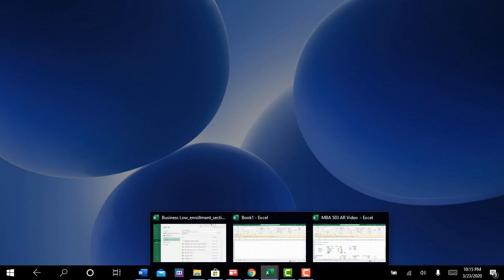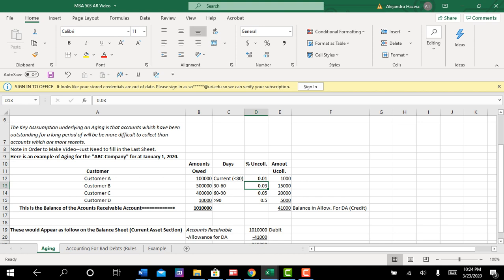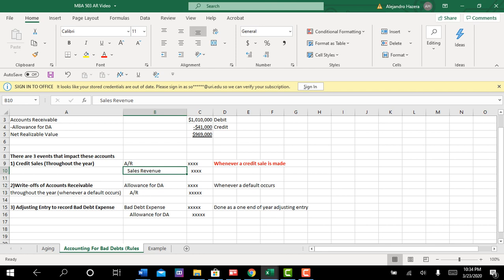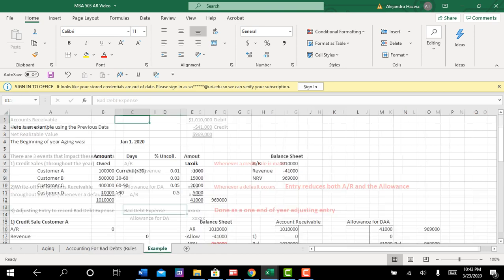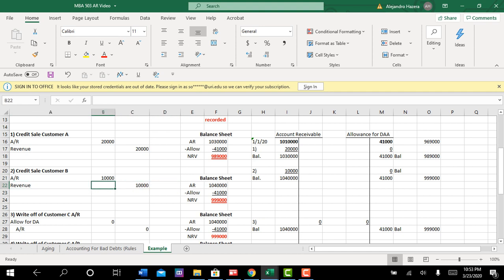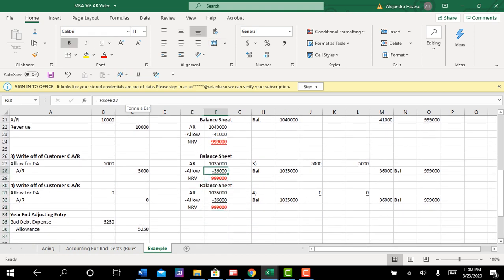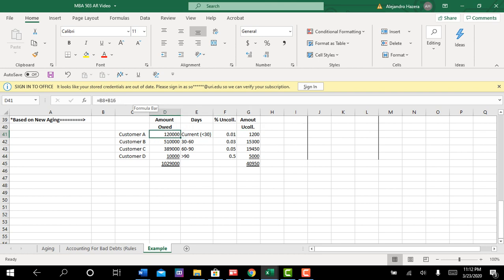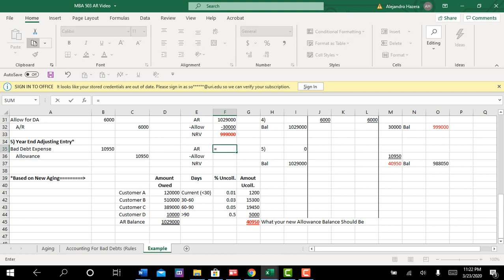MBA 503 M5 Acc for Bad Debts